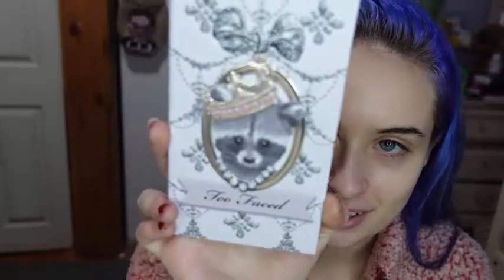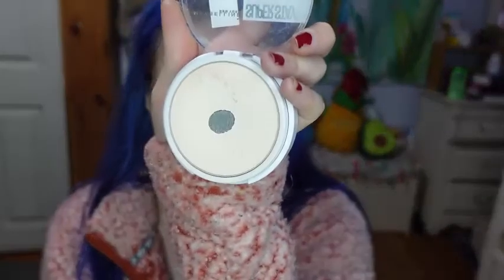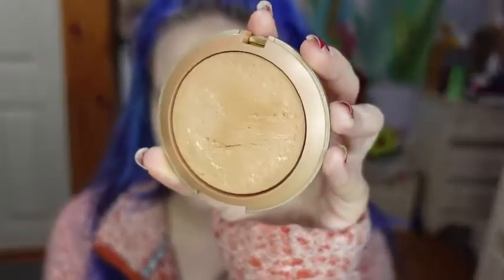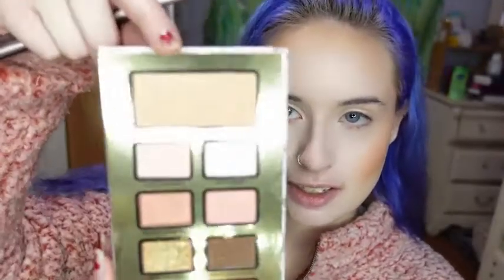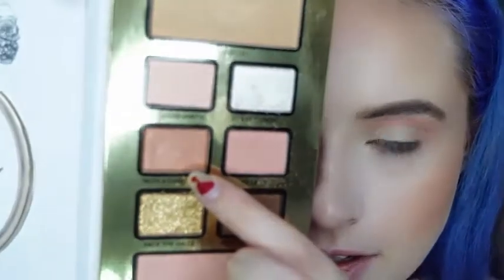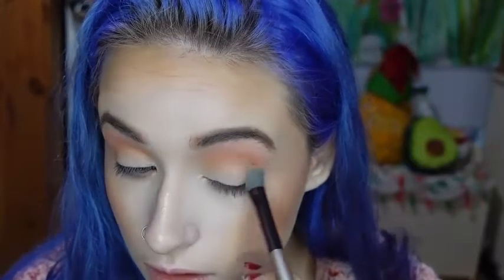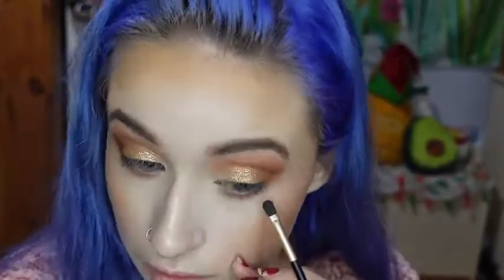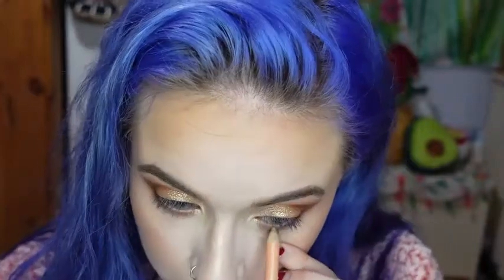Too Faced Enchanted Raccoon Palette Tutorial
During the 12 looks of Christmas I used all of the large palettes from Too Faced's holiday collection, and now I'm using all of the minis starting with the raccoon.

Products Used:
Concealer- NYX dark circle concealer
Powder- Maybelline SuperStay Full Coverage Powder Foundation "Fair Porcelain"
Contour- Physicians Formula Butter Bronzer
Blush- Too Faced Raccoon Palette "Everything Nice"
Highlight- Too Faced Raccoon Palette "Sleigh Bells"
Eyebrows- Maybelline Tattoo Studio Brow Gel
Eyeshadow- Too Faced Raccoon Palette "Kiss For Santa", "Fa La La", "Nut 4 Christmas", "Haute Chocolate", "Deck the Halls", and "Let it Snow"
Eyeliner- Wet n Wild Color Icon Kohl Pencil "Baby's Got Black" and "Calling Your Buff!"